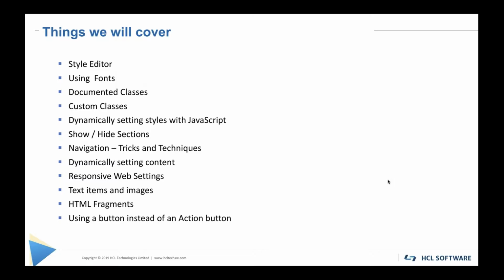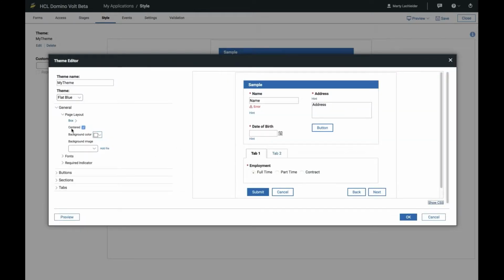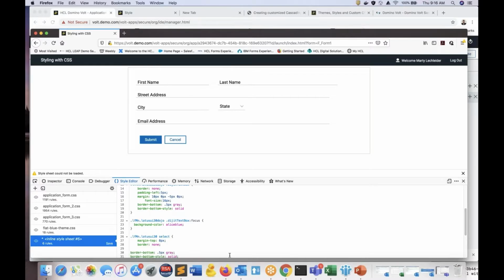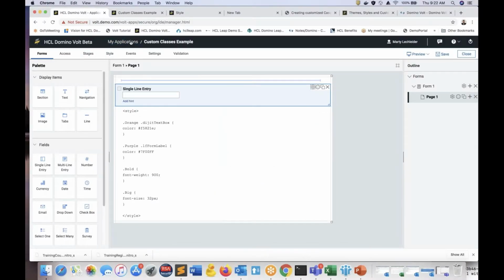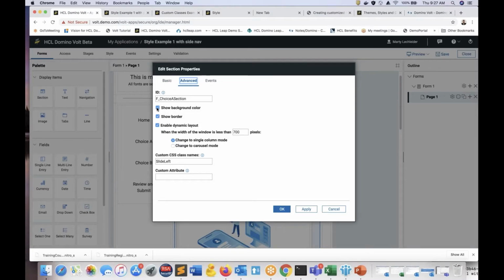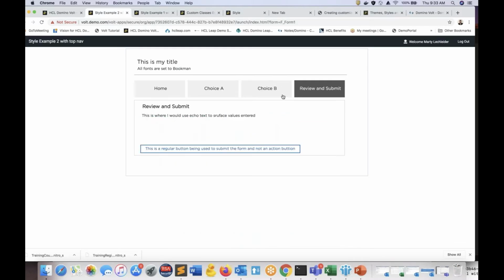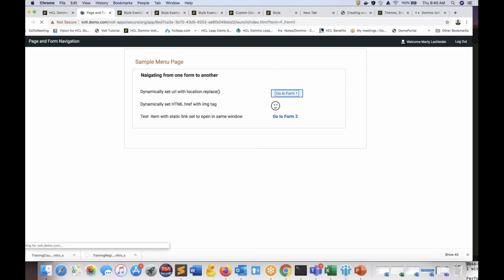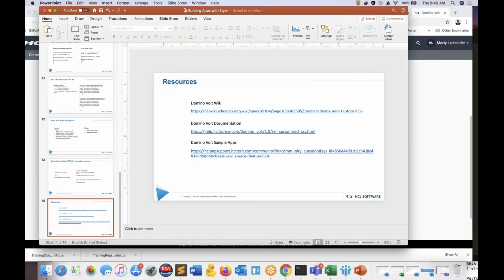HCL Software Academy: Digital Solutions. Building Apps with Style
Watch this video for a tutorial on building great-looking apps using HCL Domino Volt.